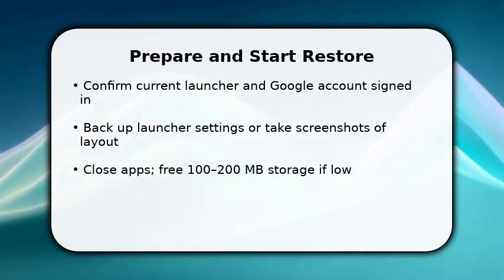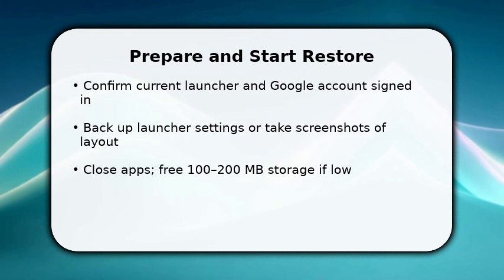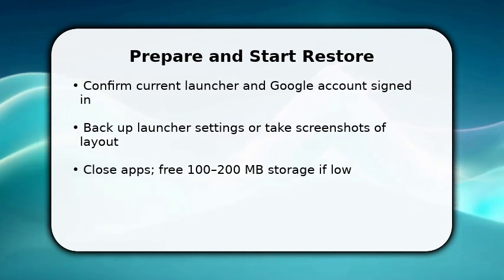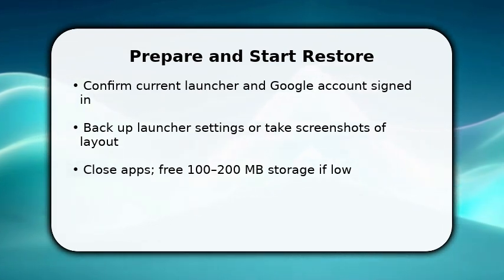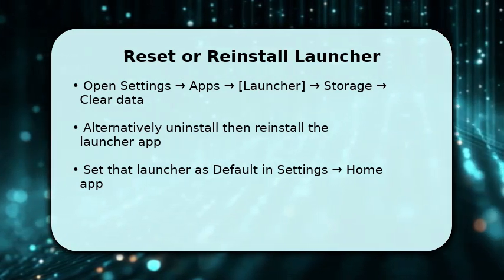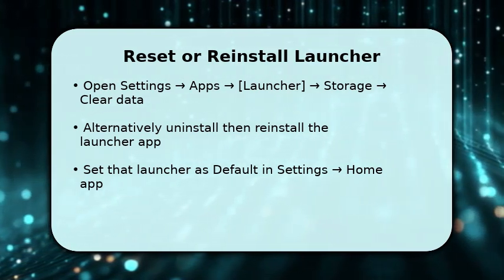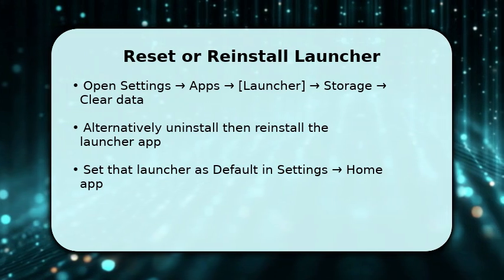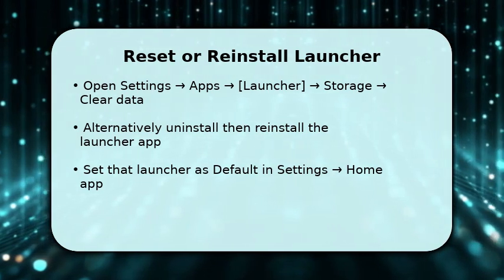How to Restore Home Screen on Android - Easy Guide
Discover the simple steps to restore your Android home screen. This quick guide walks you through restoring layout, icons, and settings with ease. Perfect for anyone who's lost their way in a digital maze.

restore Android Home Screen, Android Restoration Guide, Reset Home Screen on Android, How to restore home screen, Easy guide to restoring Android homescreen, Restore icons and settings on Android, Digital navigation for beginners, Recover lost mobile layout, Step-by-step home screen recovery, Customize your Android start menu